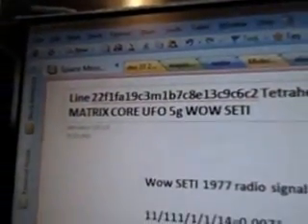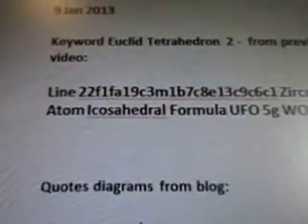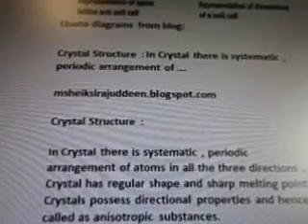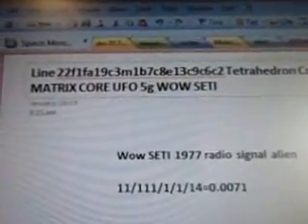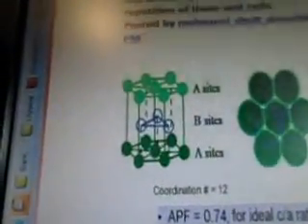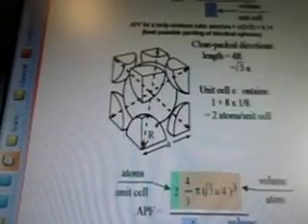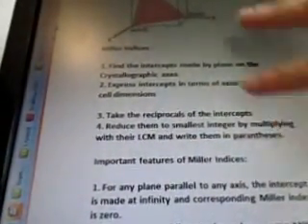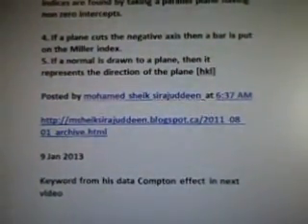Line 22f1fa19c3m1b7c8e13c9c6c2 Tetrahedron Crystal Miller MATRIX CORE UFO 5g WOW SETI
5g force ufo engine acceleration plasma formulas

part 284c3m1b7c8e13c9c6c2 of 100 videos there are more videos after this one i'll post all then update the #.

11/111/1/1/14=0.0071

Google 0.0071

Cube core matrix ufo structure designs euclid elements with ideas from

Msheiksirajuddeen alien technology wow signal.
9 Jan 2013

Keyword Euclid Tetrahedron 2 -  from previous video:

Line 22f1fa19c3m1b7c8e13c9c6c1 Zirconium Atom Icosahedral Formula UFO 5g WOW SETI

Examples of crystals : Copper, silver, aluminium, tungsten and magnesium.

Quote diagrams from blog:

Crystal Structure : In Crystal there is systematic , periodic arrangement of ...

Posted by mohamed sheik sirajuddeen at 7:52 PM
 mohamed sheik sirajuddeen
APF for a simple cubic structure = 0.52
Posted by mohamed sheik sirajuddeen at 6:37 AM

keyword Compton effect next video